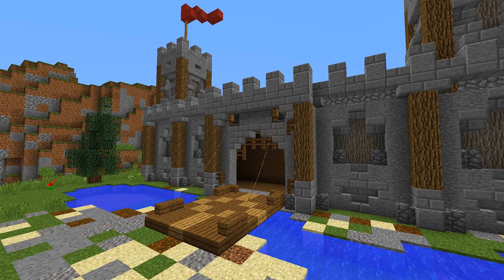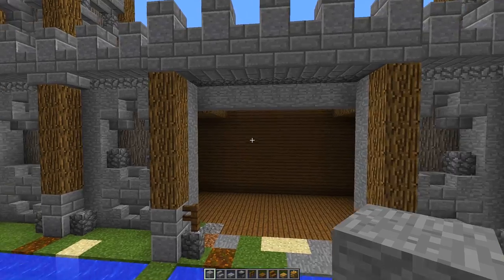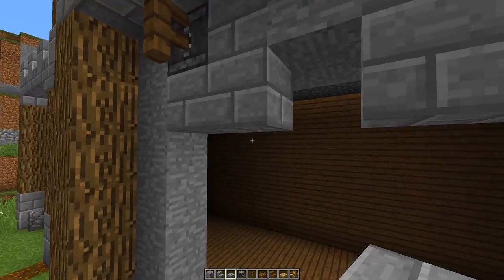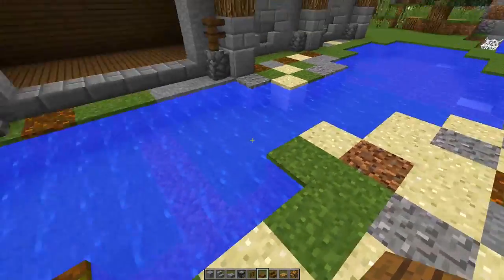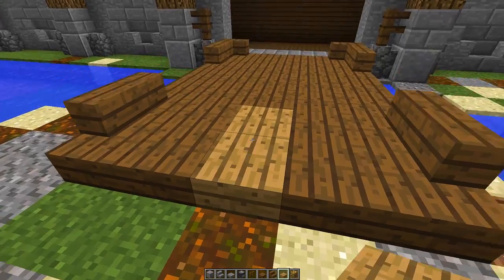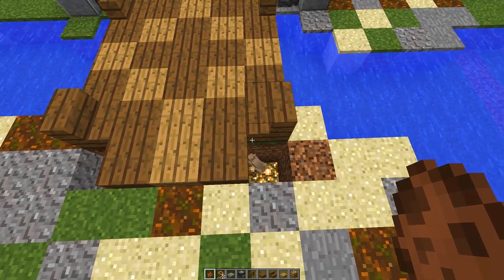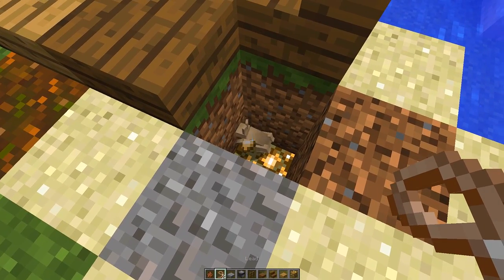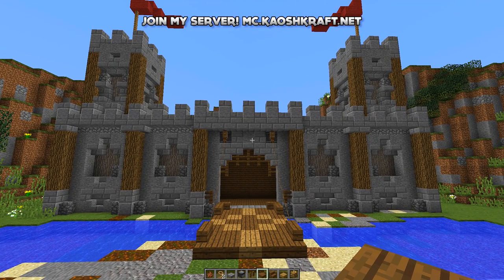Minecraft - How To Make A Realistic Drawbridge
Minecraft - How To Make A Drawbridge! Today I'm going to show you how to make a nice and easy Minecraft Drawbridge. This Minecraft Drawbridge will look great in all of your houses and should look a lot better than the standard Minecraft Drawbridge designs. In this Minecraft Tutorials series I will be showing you cool things to build in minecraft by clearly breaking it down and showing how to make these nice/cool designs just like the Minecraft Drawbridge. The Minecraft Drawbridge should work for all versions of Minecraft such as XBOX, PS4, PS3,MCPE, Wii U & PC. If you have any questions about this Minecraft Drawbridge tutorial or have a Minecraft Drawbridge design of your own, please feel free to put it in the comment section down below. Also I would like to give a Big thank you to Cpt_pepperoni for working with me with this Minecraft Drawbridge Design. I hope you enjoy this tutorial of Minecraft - How To Build A Drawbridge  :)

.:Server Discount:.

.:My Info:.

Title ► Minecraft - How To Make A Drawbridge

Thanks for all your support on this Minecraft - How To Make A Drawbridge. Rating the video and leaving a comment is always appreciated!

- Biggs87x